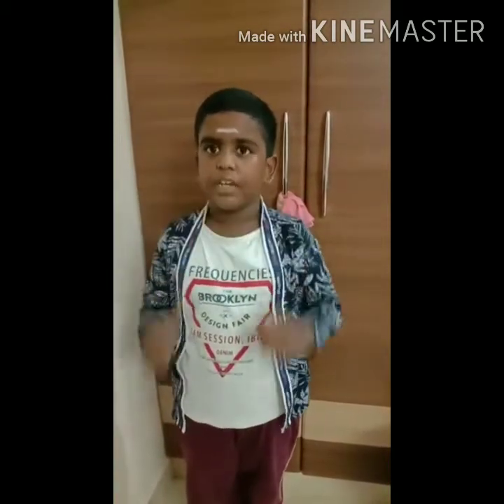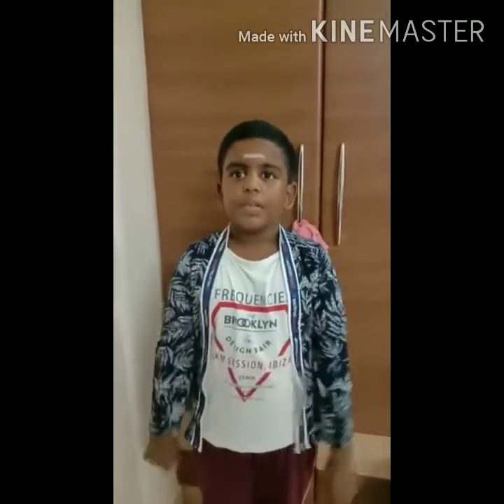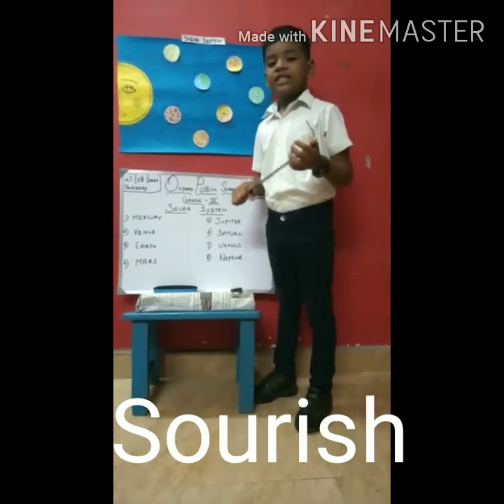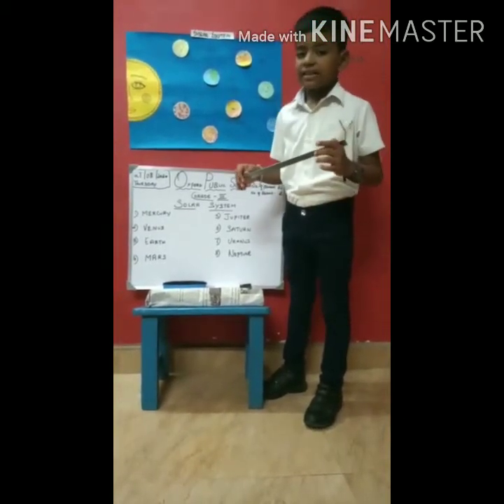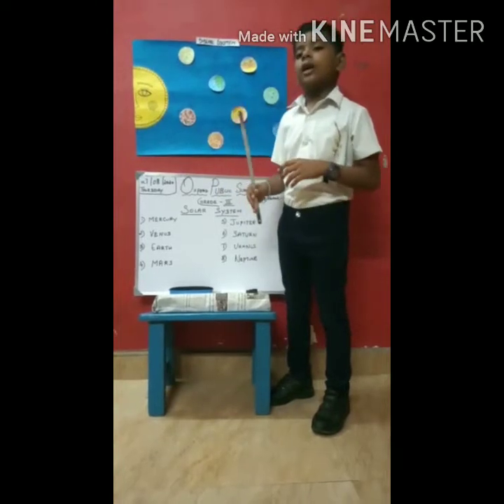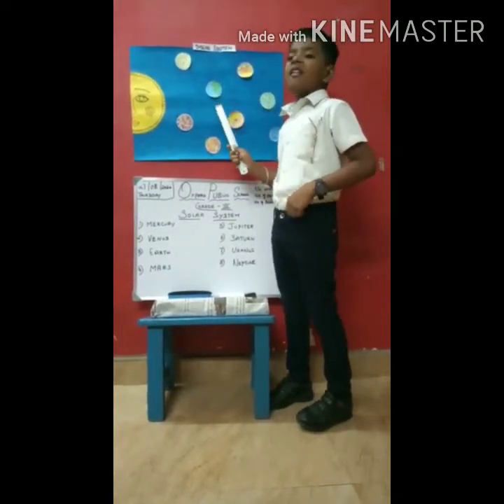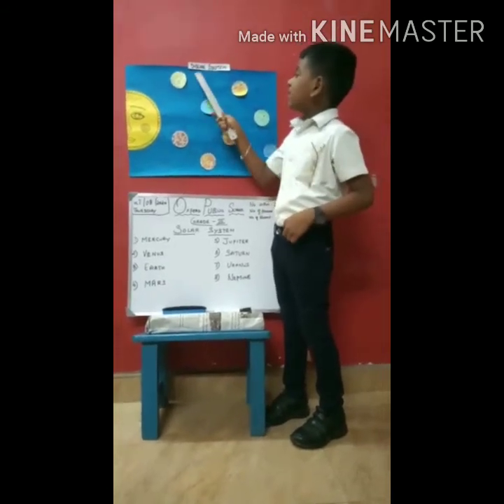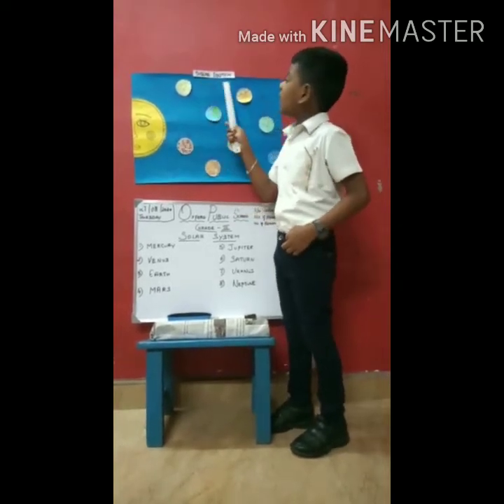SLC part 2 of grade 3